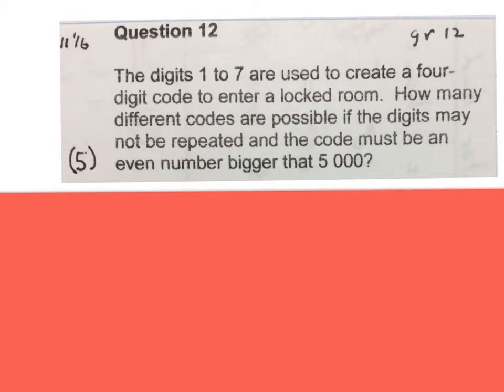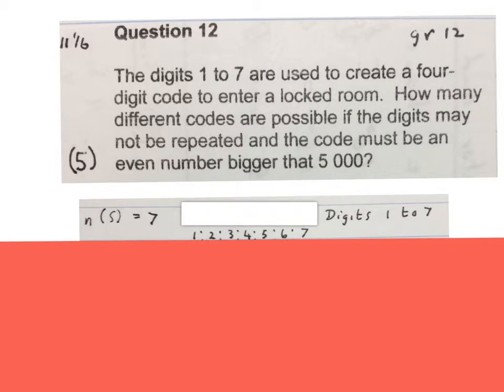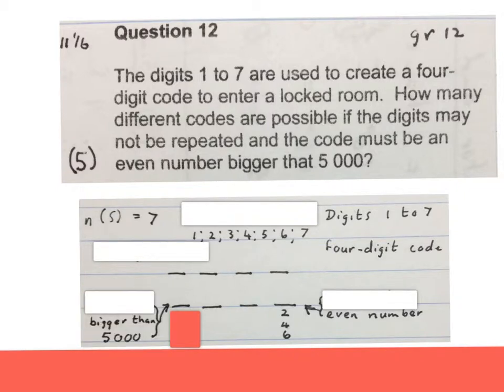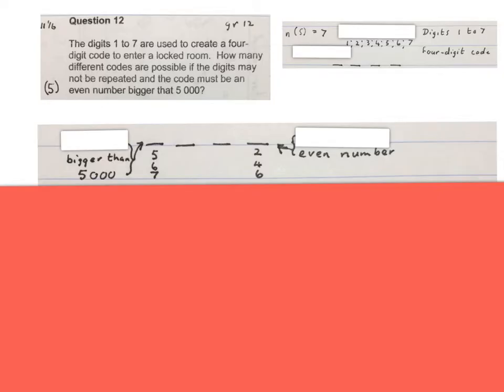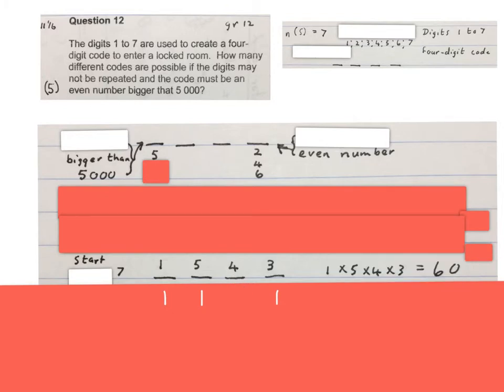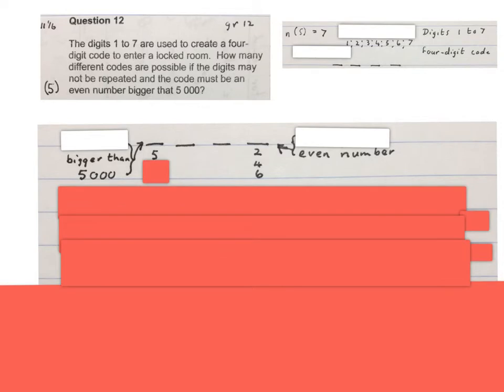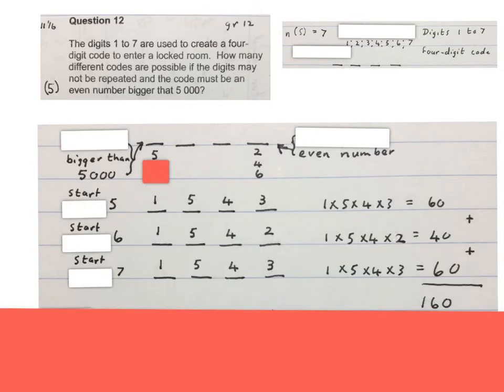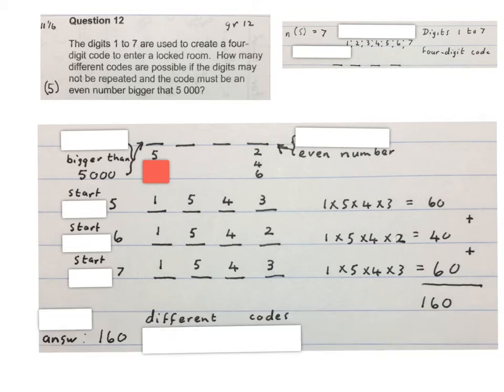Counting Principle 2 Probability (mathdou)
Fundamental counting principle problem explained for grade 12 paper one